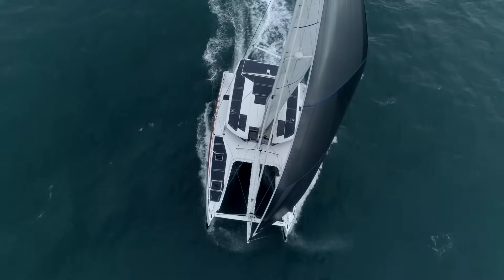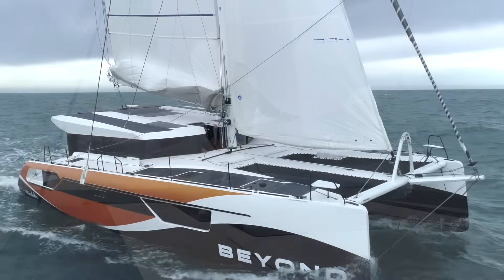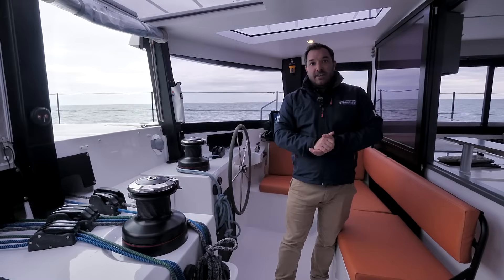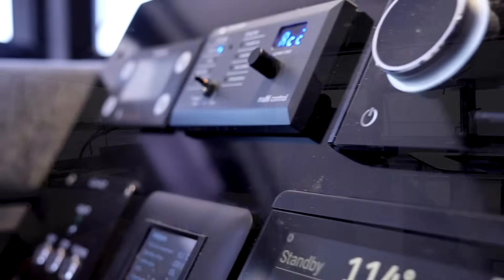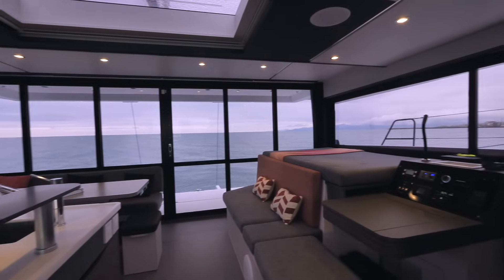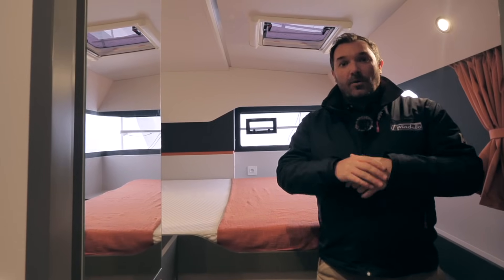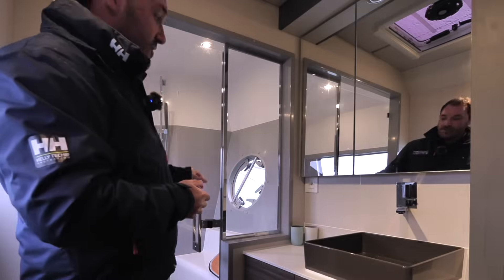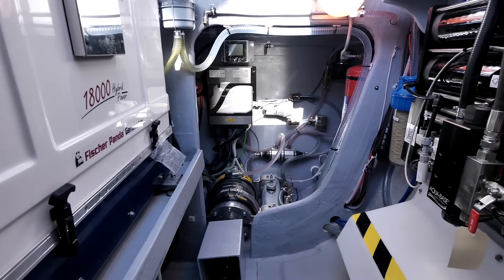New Windelo 50 - Official Guided Tour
Discover the Windelo 50, a groundbreaking performance catamaran that sets new standards in sustainable yachting. Featuring advanced innovations, this exceptional vessel achieves zero-carbon emissions, even under power.

Experience a perfect blend of performance, comfort and sustainability: a versatile modular interior, a spacious nacelle with a sliding door, and bright cabins offering panoramic views—all powered by renewable energy for full autonomy.

The galley and other key areas are equipped with high-quality appliances and finishes, ensuring a seamless onboard experience.

Explore the refined rigging system and impressive performance under sail. The Windelo 50 is not just a boat; it’s a new vision of responsible, high-quality sailing.

0:00 Introduction
1:42 Roof & Deck
5:00 Front cockpit
7:04 E-Drive system
8:09 Electric motors & Autonomy
8:43 Boat's structure
9:36 Living space
11:08 Galley layouts
12:54 Cabins
16:51 Terrace
19:00 Conclusion